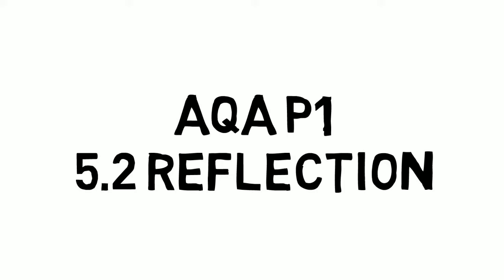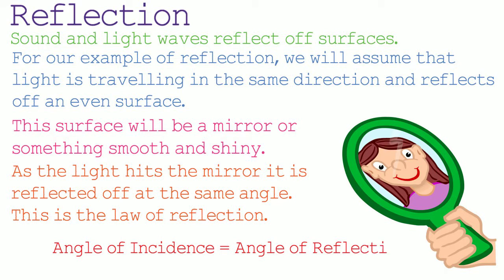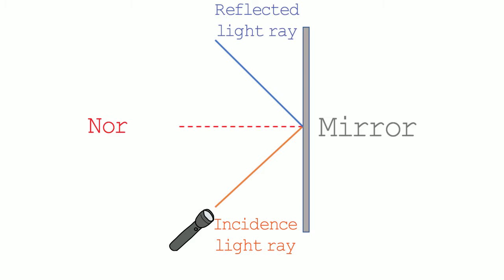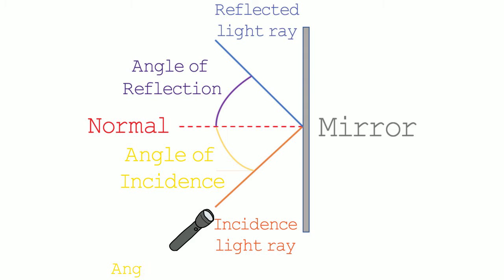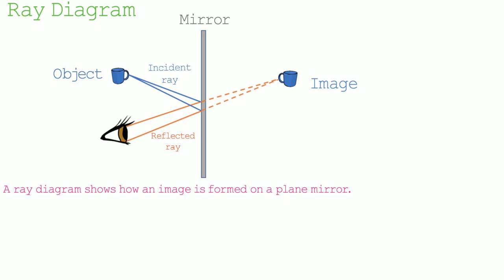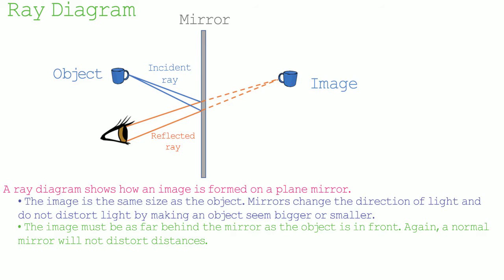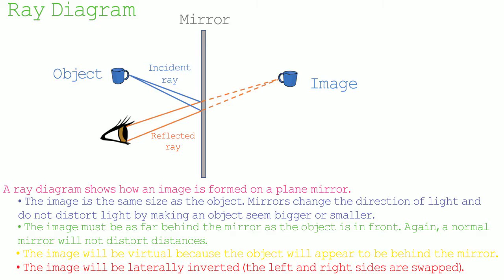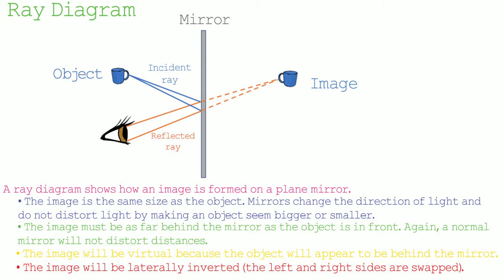AQA Physics Unit 1 (P1): 5.2 Reflection